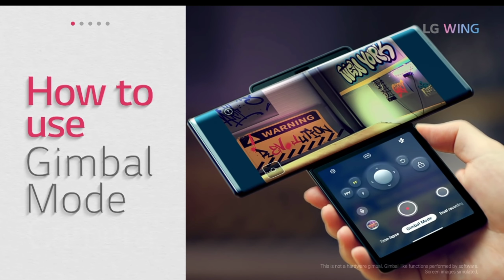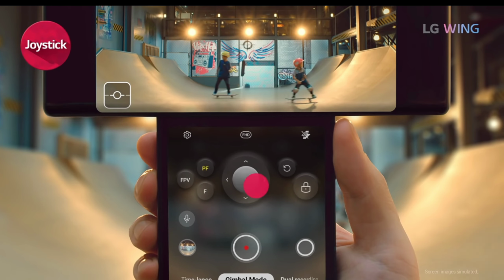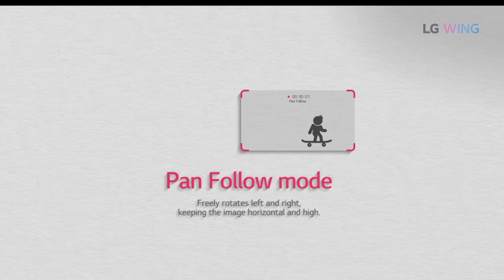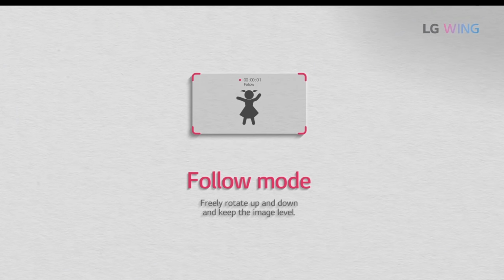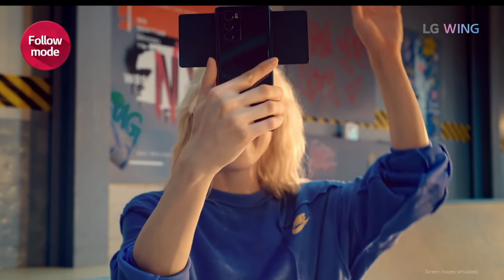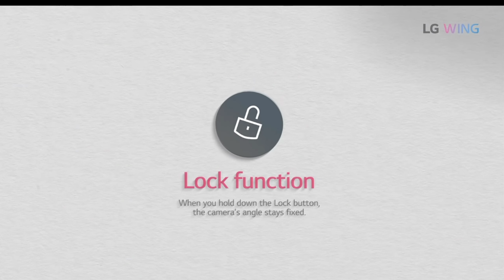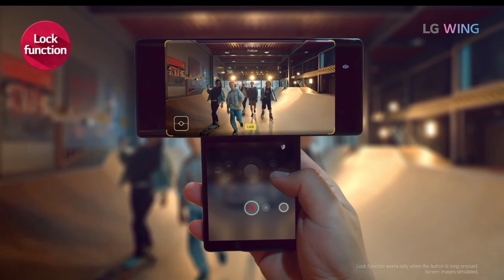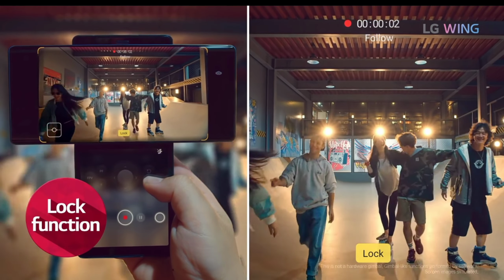LG WING Tutorial: Gimbal Mode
LG WING presents you “Gimbal Mode”. With the dual compass sensors, dual acceleration sensors and dual gyro sensors, LG WING gives you the power to let your content creation fly to another level.